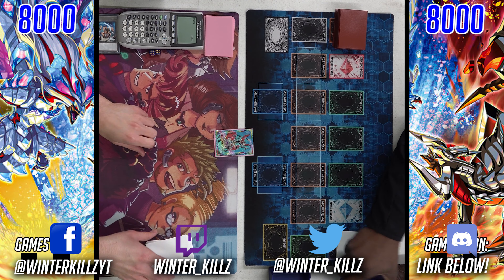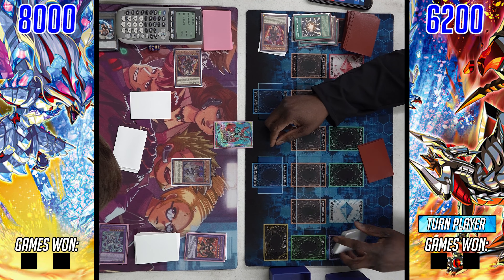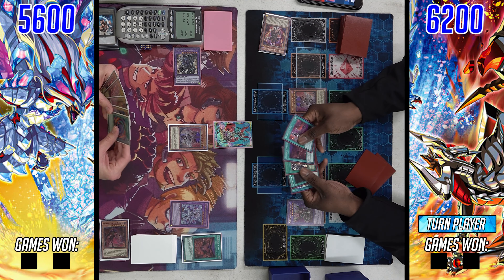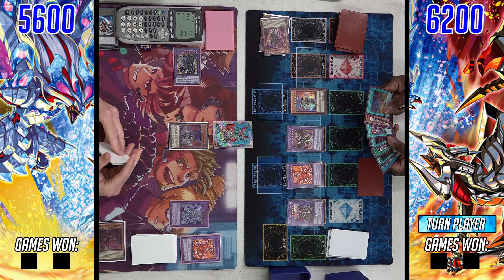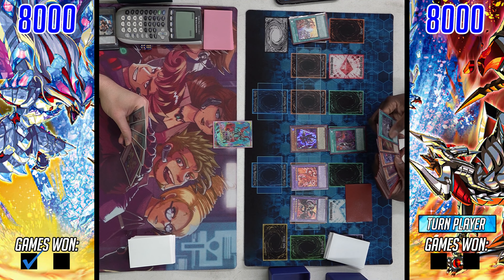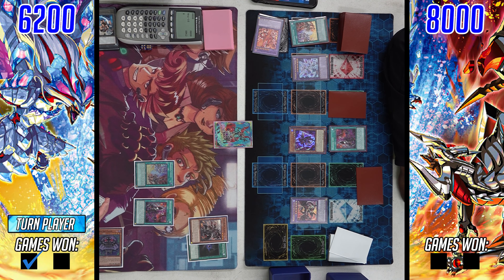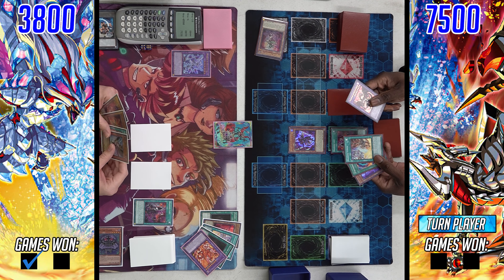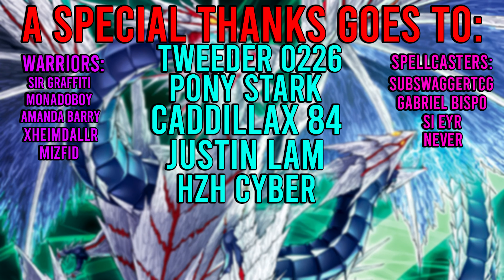Branded Despia Mirror | Locals Feature Match - Round 4 (5/17/22)